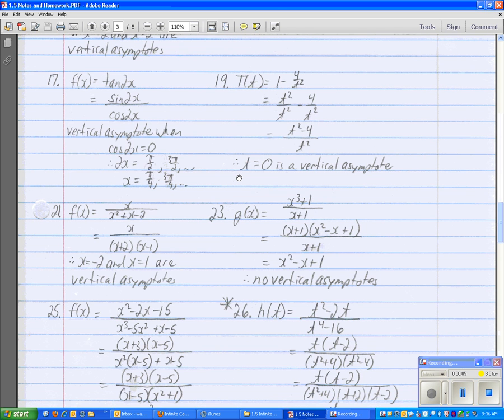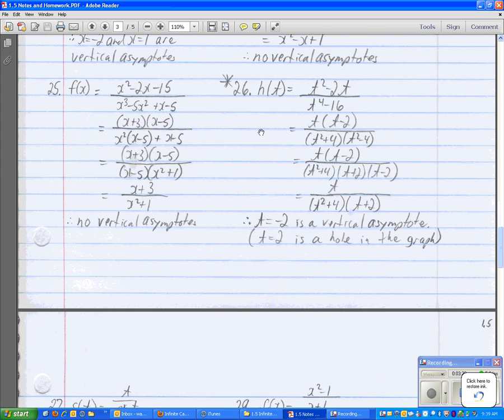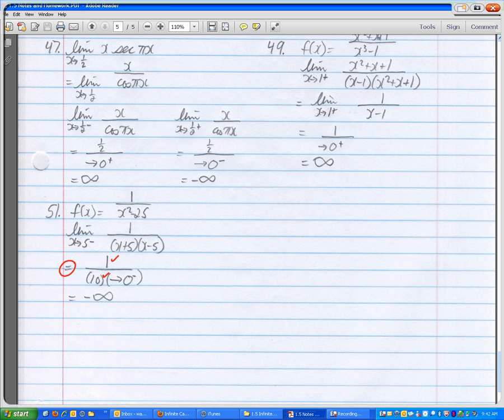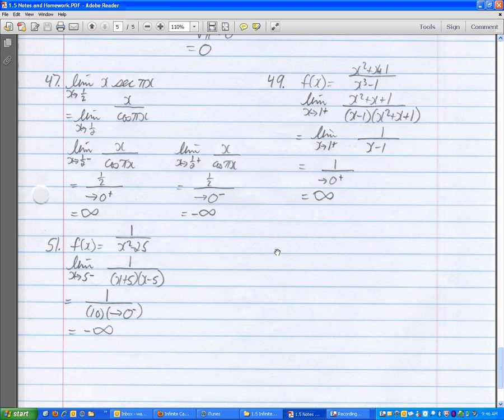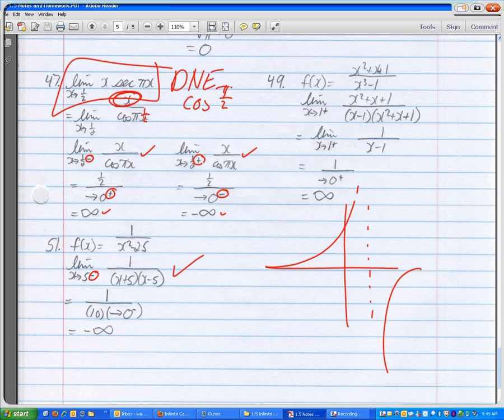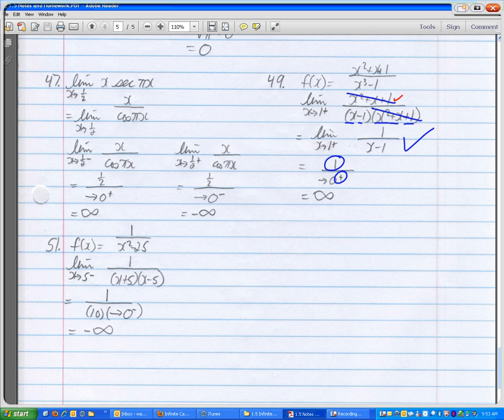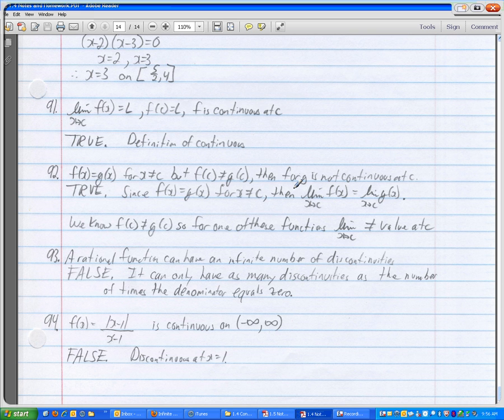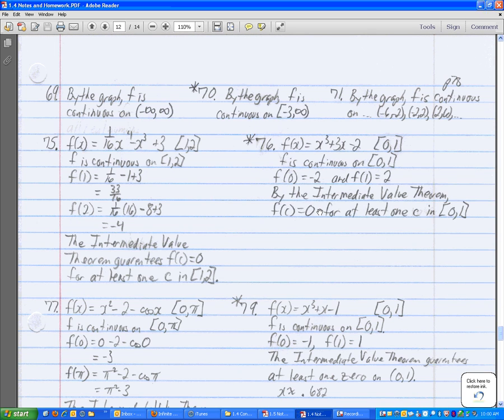1 5 Work and 1 4